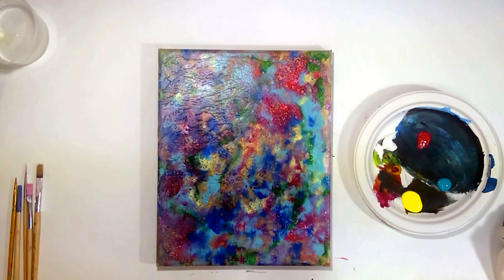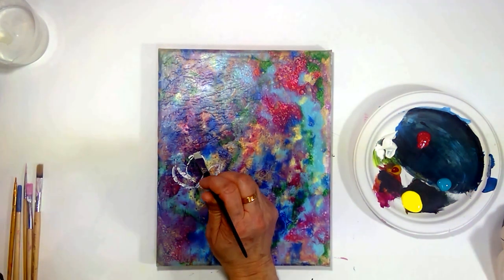Sacred Lotuses! Acrylic Pour Transformation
Check how to transform acrylic pouring painting. Very simple process but very effective.